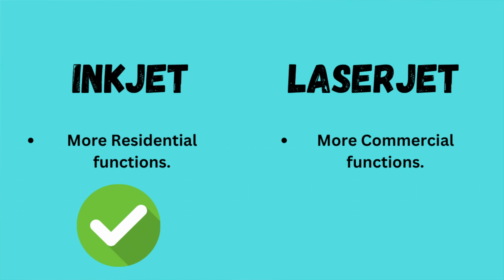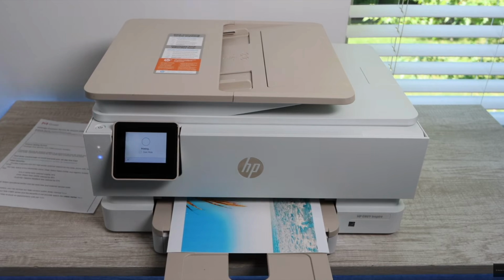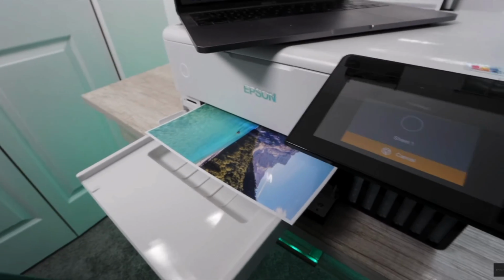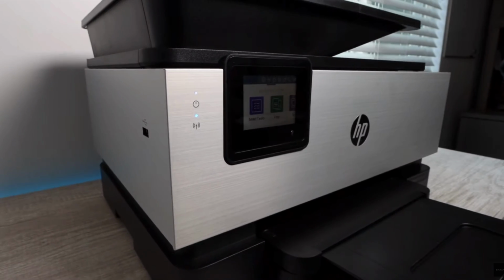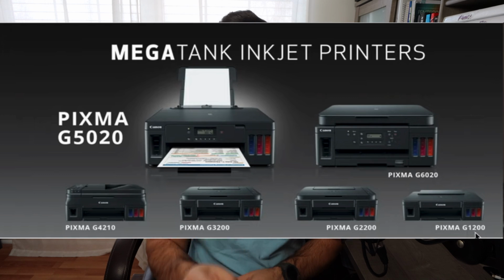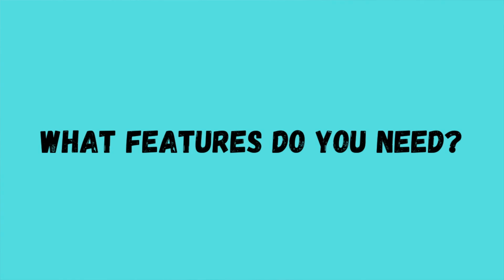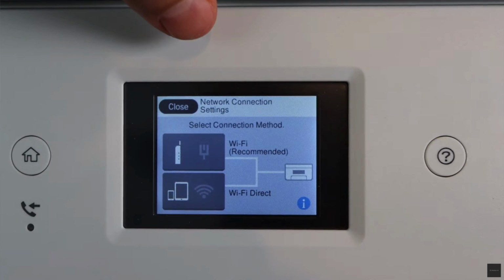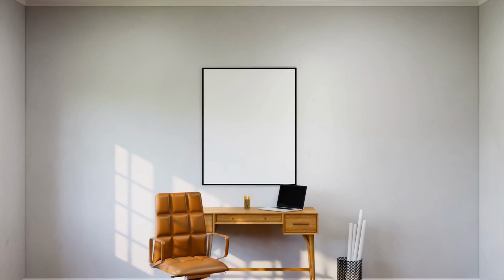How To Buy A Printer (Easy Buying Guide 2024)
Low Budget, Lower Features Printers:
HP Envy
Hp Desk Jet
Epson ET-2850
Epson WF-2960

Mid Budget, Mid Features:
Epson ET-3850
Epson ET-4850
Canon MEGATANK GX4020
HP OfficeJet Pro 9015e

High Budget, High Features:
Epson EcoTank Pro ET-5800
Epson EcoTank ET-15000
Canon MEGATANK GX7021

The Printer Guys Printer

Hp Laserjet Printer

Expedited Printer Support

0:00 - 1:02 Introduction / Important Info
1:03 - 2:20 InkJet V Laserjet
2:21 - 4:07 What Is Your Budget?
4:08 - 5:41 Printer Model Numbers Explained
5:42 - 7:06 Mid & High Budget Printers
7:07 - 11:09 How Much Will You Be Printing?
11:10 - 12:40 Common Printer Issues
12:41 - 15:19 What Features Do You Need?
15:20 - 16:34 Your Setup
16:35 - 18:17 How To Look Up features On Amazon
18:18 - 19:57 Final Thoughts